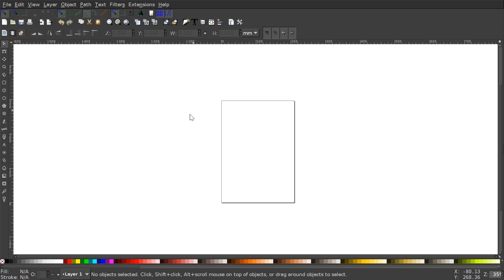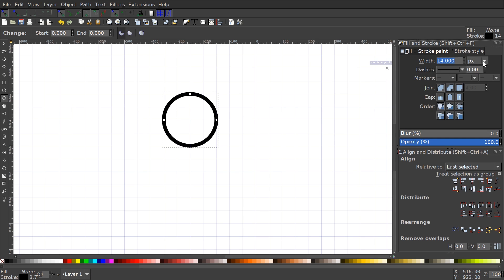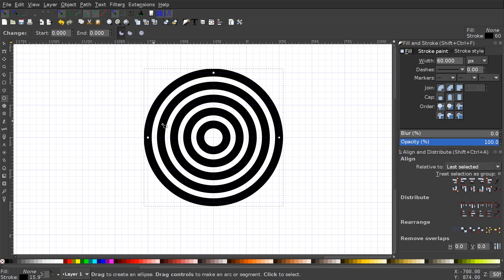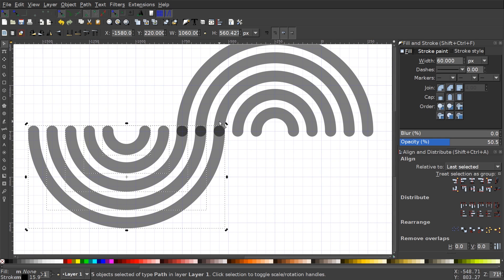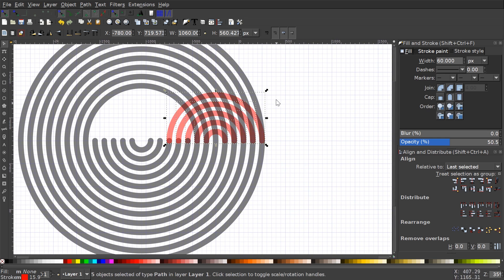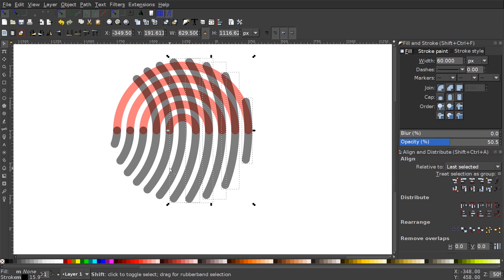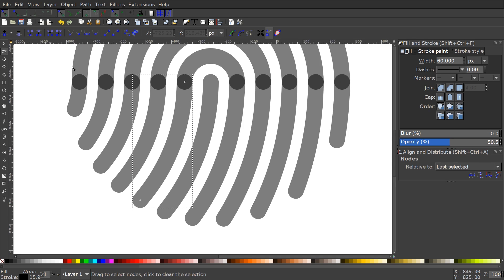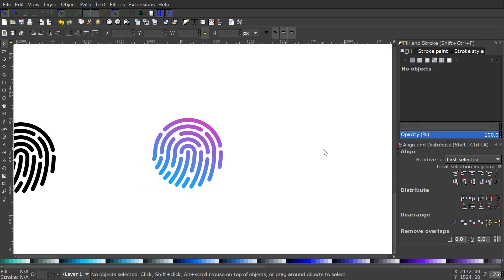Inkscape Tutorial: Vector Fingerprint Logo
Create a vector thumbprint icon using Inkscape.